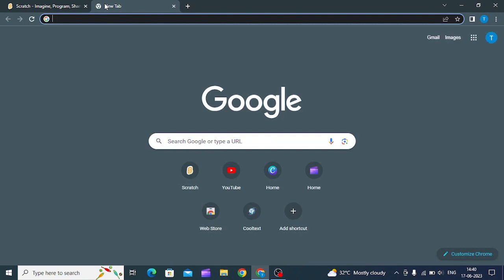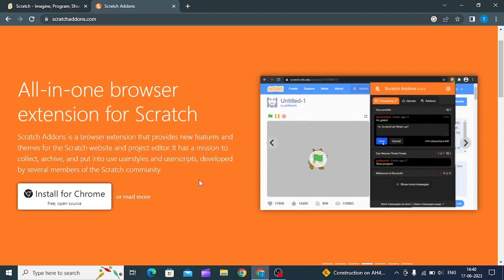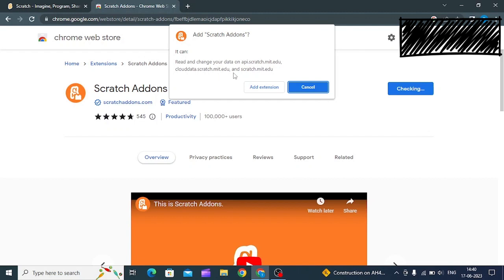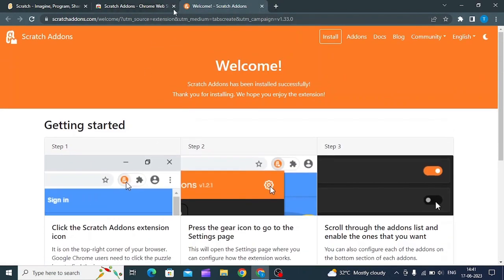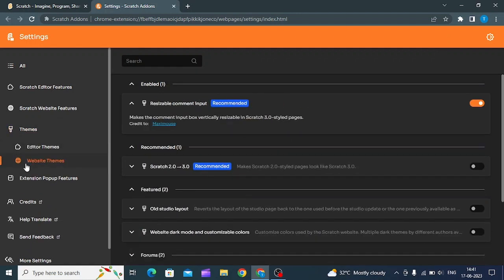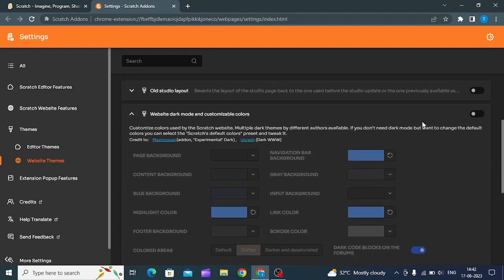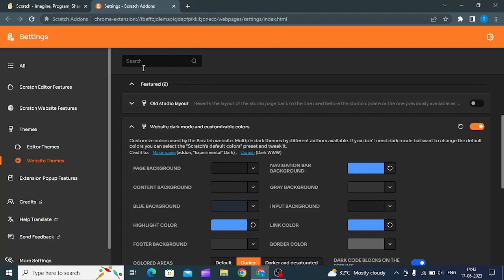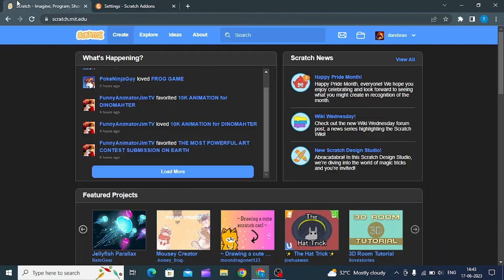How to get DARK MODE in Scratch!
Hello everyone! Welcome to another scratch tutorial! In this video, I will be showing how to get dark mode in scratch!

TIMESTAMPS:
0:00 Intro
0:30 Getting Scratch Addons
2:03 Opening Scratch Addons
2:17 Website Dark Mode
3:09 Editor Dark Mode
3:58 Outro